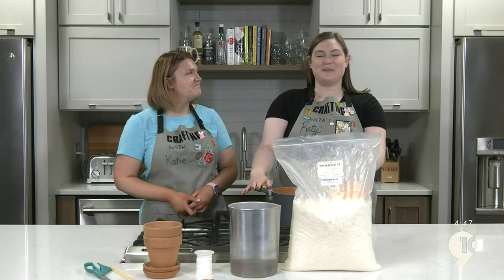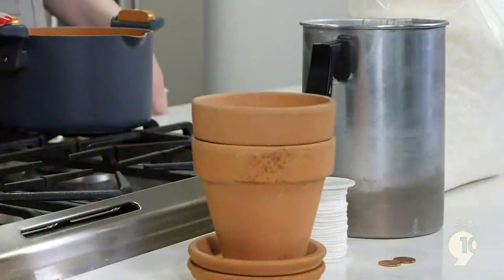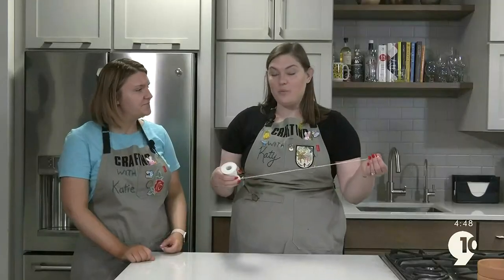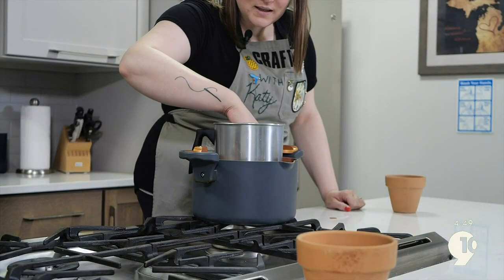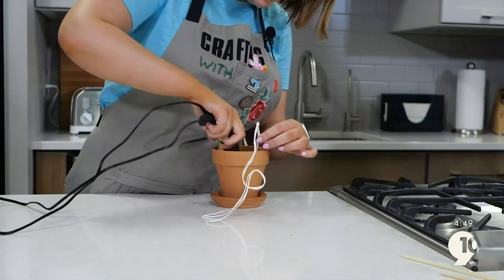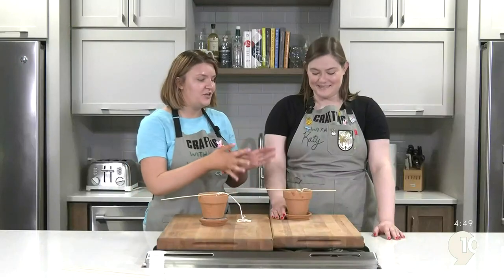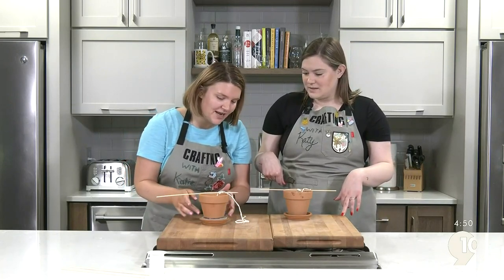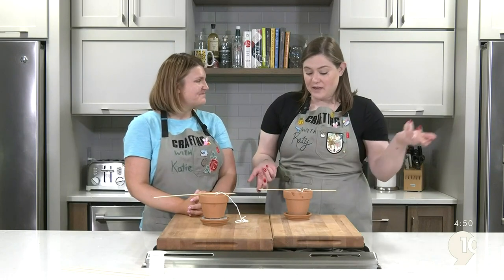Crafting with the Katies: Make a Spring Time Candle with a Flower Pot!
We're back with another craft. This time it's a DIY flower pot candle is perfect for any gardener or candle lover in your life!

What you’ll need to make this DIY:
Soy candle wax
Cotton wick and penny or a pretabbed wick
Flower pot (preferably one without a drainage hole)
Hot glue
Two large pots
Stove and water
Skewers
Scissors

Step one: Take one of the large pots and put a bit of water in it to boil.

Step two: Take your other pot and fill it with your candle wax. You’ll want to put a lot more than you may think you need in your pot, it melts down quick!

Step three: Once your pot with the water is boiling, set your other pot inside. This is called double boiler, and will help melt your wax.

Step four: While you wait for your wax to melt, start prepping your candle wick. If you have a pretabbed wick, go ahead and stick that at the bottom of your flower pot. If your pot has a drainage hole, place your tab over the hole.

If you do not have pretabbed wicks, cut your wick to about the size of your flower pot. You can even braid three strands together to help make your wick stronger. Take your penny and hot glue the end of your wick to it, Make sure it has dried before gluing the penny to the bottom of your pot. If your pot has a drainage hole, place your penny over the hole. Make sure your glue has completely dried before pouring your wax.

Step five: Once you’ve seen your wax has melted completely, and your wick has been secured to the bottom of your pot, pour your wax into your pot slowly.

Step six: Take two skewers and place them on either side of your wick. This helps your wick stay in the middle of your candle.

Step seven: Let your candle sit overnight to dry.

Northern Michigan's News Leader. Providing you with the latest local and national news, sports highlights and weather forecasts. We broadcast 24 hours a day, 7 days a week. Our digital signals, WWTV-DT / WWUP-DT, can be viewed on digital broadcast channels 9.1, 10.1, and 40.1.